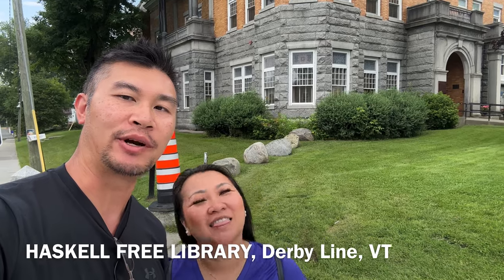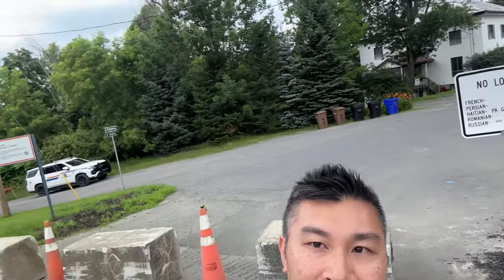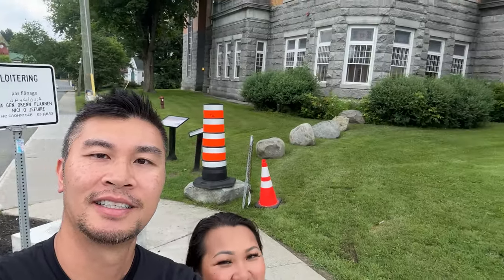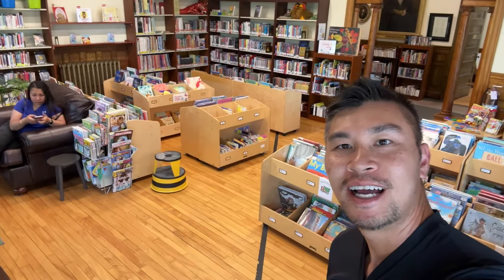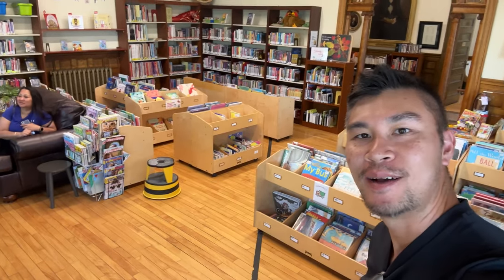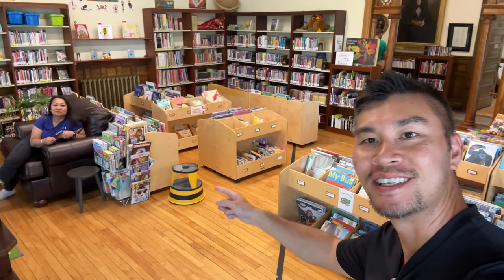THIS historical building is on U.S. and Canadian soil! | Haskell Free Library | Québec and Vermont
Passed by this cool gem while driving from Montreal to Boston. The Haskell Free Library and Opera House is a historical building that straddles the border between the United States and Canada.

The main entrance is in Derby Line, Vermont. Literally right after crossing the border into the U.S.
People can park on the street on either side of the ‘border neighborhood’ and walk into the library. No passport is needed for entry, but be sure to have it on you just in case! Border Patrol guards this area and you don’t want to get arrested for illegal crossing!

There is an Opera House attached to the library, but you can only see inside with a scheduled tour, which we didn’t do at this time.

TK & Muong
ChaoLee Adventures